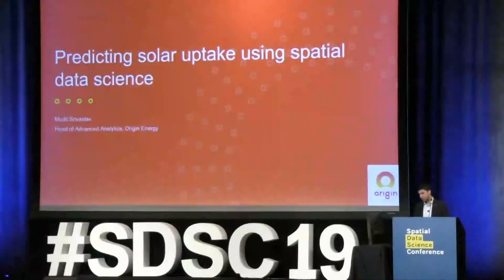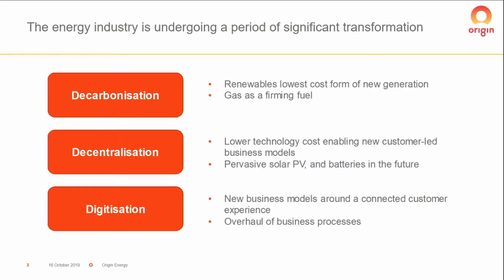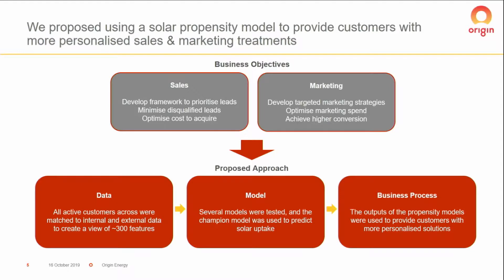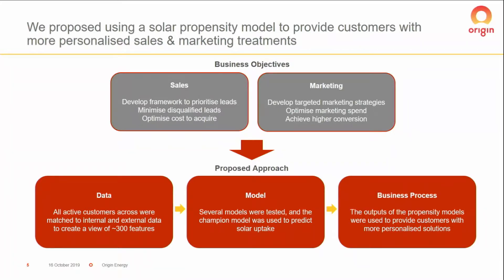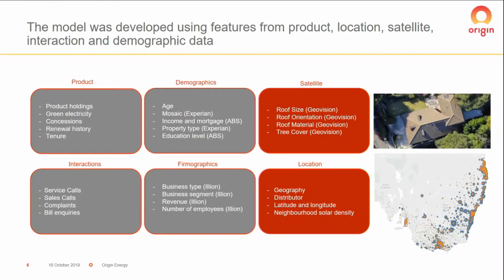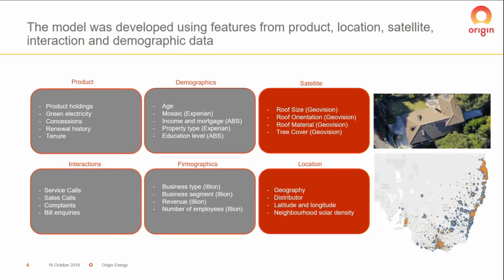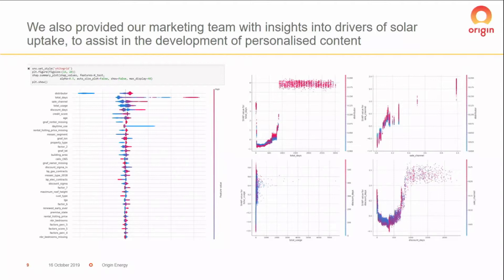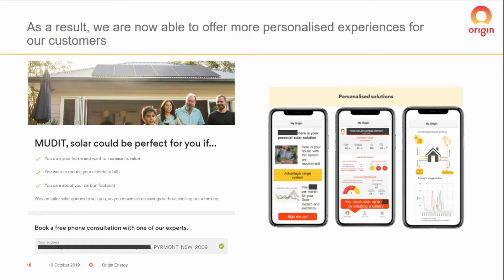Spatial Modeling in the Utilities Industry by Mudit Srivastav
Mudit Srivastav, Head of Advanced Analytics at Origin shares how spatial analysis can be used in the Utilities industry in Australia - walking through a model that calculates propensity for B2C clients to invest in solar panels in their homes at the Spatial Data Science Conference 2019.